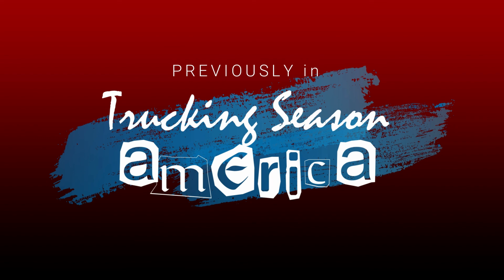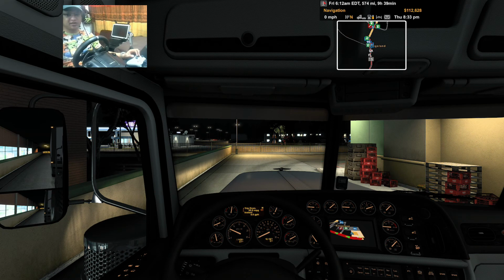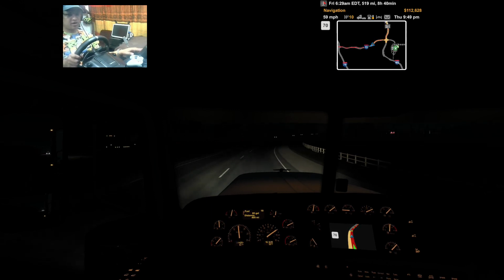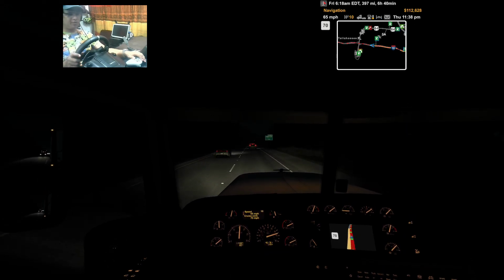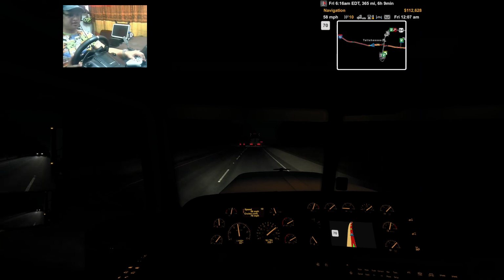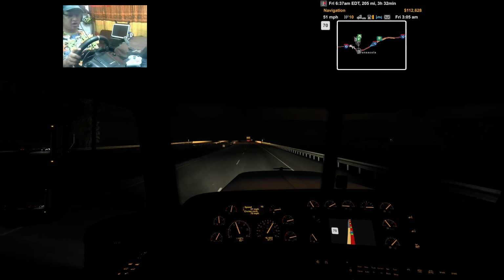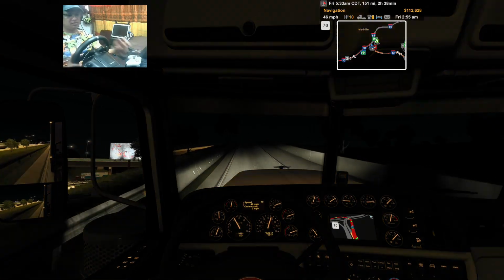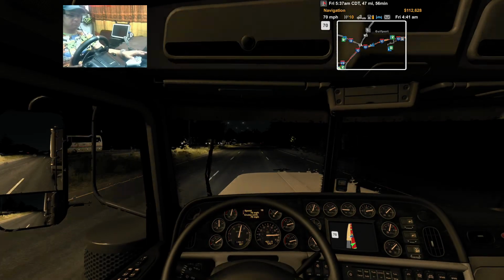Trucking Season America | Ep 010 | An Old Friend | MUFS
Hello YouTube, welcome to the channel and a Trucking series based on American Truck Simulator. In this series I am going to play as a real trucker, so you can be sure that it is going to be awesome. Do you know what else is going to be awesome? The map. We are going to drive all through America, with the help of Coast-to-Coast map, then Pro-Mods Canada and Canadream will support the Southern region of Canada and Reforma Mexico is there for us to drive in the mountains of Mexico. So, C-A-M is a big map and it will take us a while to drive in every part of the map.
In this episode, I start by a mistake. But that didn't affect as much as the road did. I was called in the weigh station one after another. On top of that, the rain hit us like crazy. When the rain stopped, we nearly hit a truck. Don't you believe me? Let's watch the episode and find it out.
The Trucking Season America Episode 10 is about to start and you will miss it if you are not coming along. What are you waiting for? Let’s go.

My gears:
Logitech G29 Steering Wheel & Pedals
Logitech G27 Shifter
Xbox Series Controllers ×2

A press on the like button will be highly appreciated.